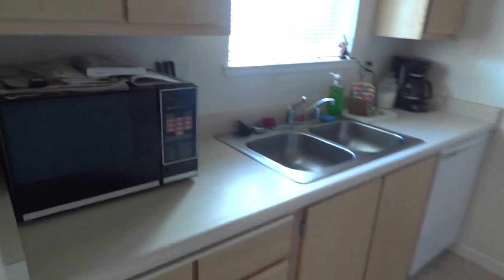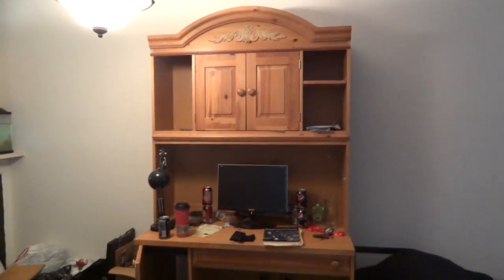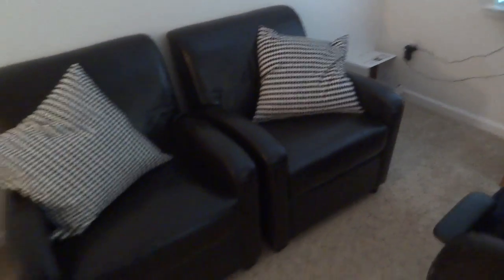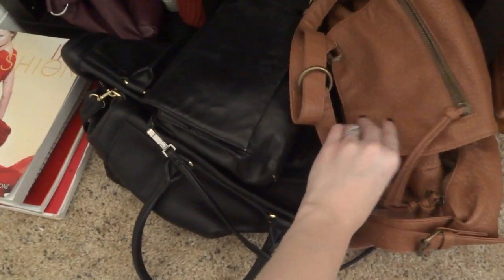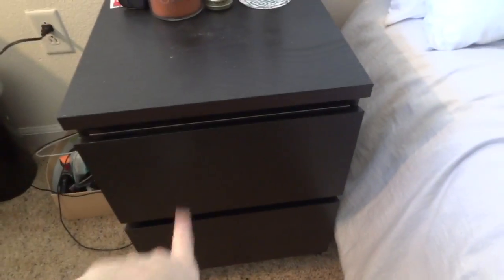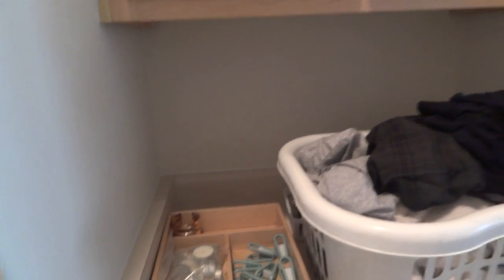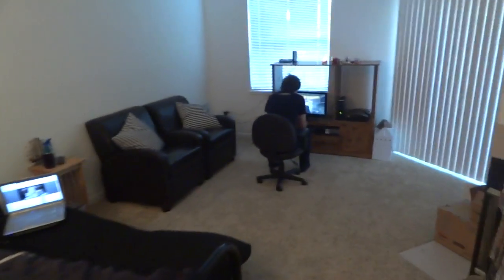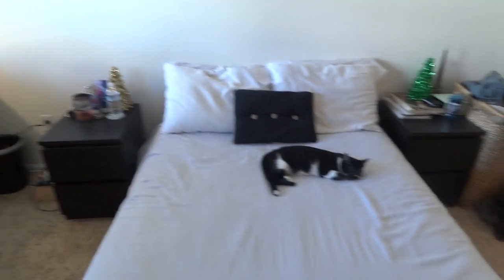New Apartment Tour!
See where I live! Enjoy xx